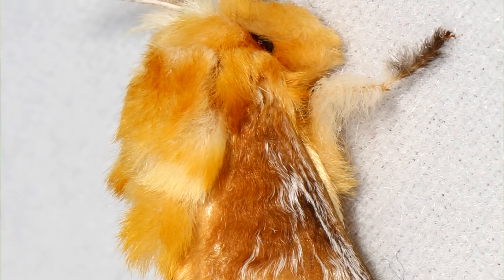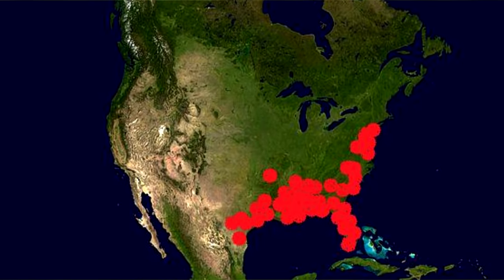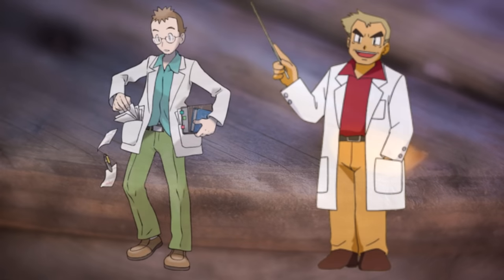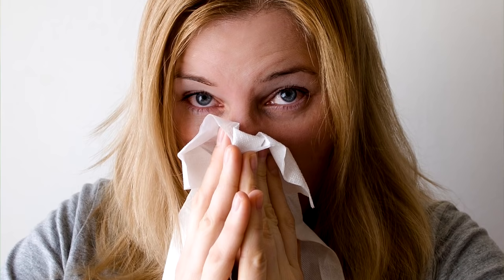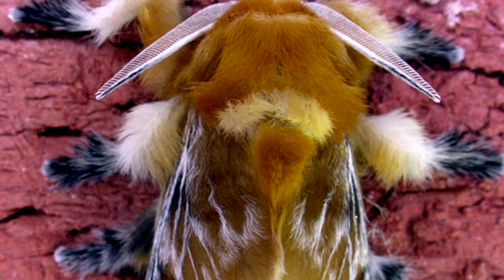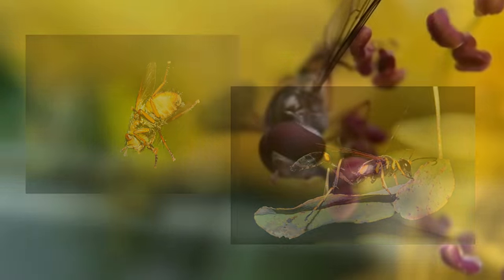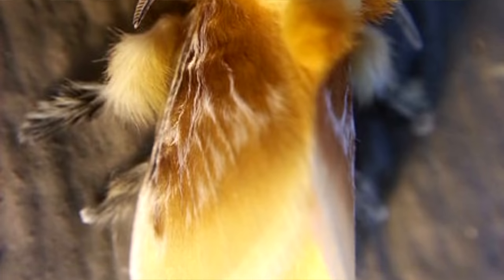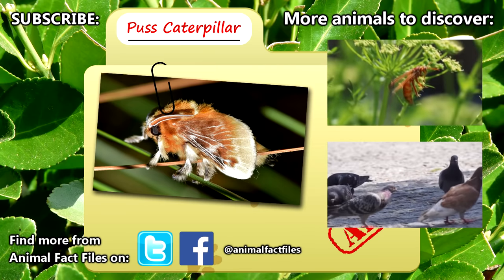Puss Caterpillar Facts: aka FLANNEL MOTH facts 🦋 Animal Fact Files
The puss caterpillar looks cute and fuzzy but it can be quite dangerous! It's not a floof you would want to pet. Also known as the flannel moth, learn puss caterpillar facts so you know more if you encounter one in the wild! We love animal facts here on Animal Fact Files!

Scientific Name: Megalopyge opercularis
Range: Eastern United States, Central America, and South America
Habitat: Trees
Size: 1-1.5 inches (2.54cm-3.81cm)
Diet: Plant leaves as larvae; plant nectar as adults
Threats: Mostly unknown; anoles, tachina flies, and wasps as larvae
Life span: About six weeks as larvae

Puss Caterpillar AKA FLANNEL MOTH 0:00
Puss Caterpillar RANGE and HABITAT 0:28
Puss Caterpillar DANGEROUS 1:14
Puss Caterpillar APPEARANCE 1:39
Puss Caterpillar DIET and THREATS 2:08
Puss Caterpillar LIFE CYCLE 3:00
Thanks / Outro 3:15